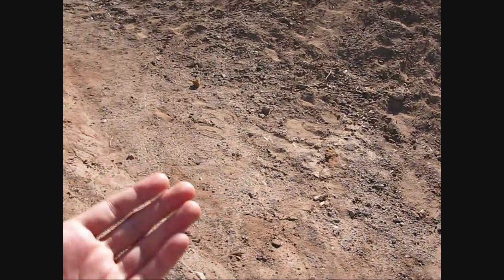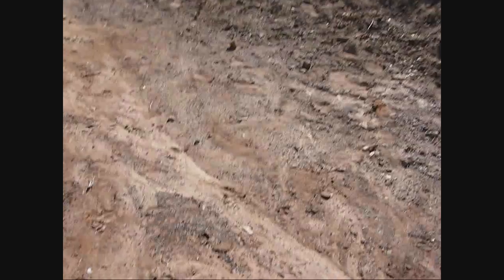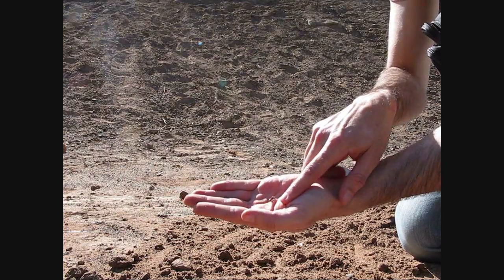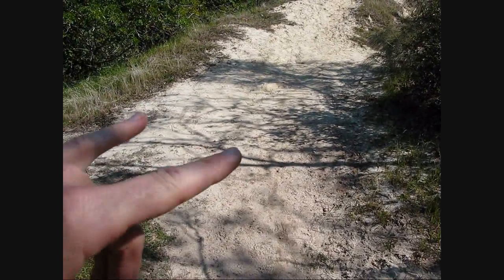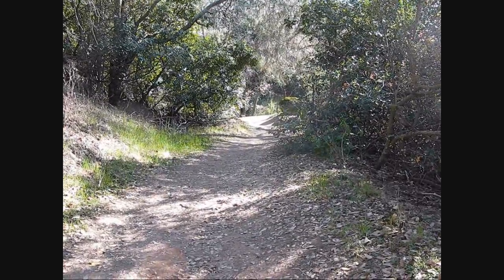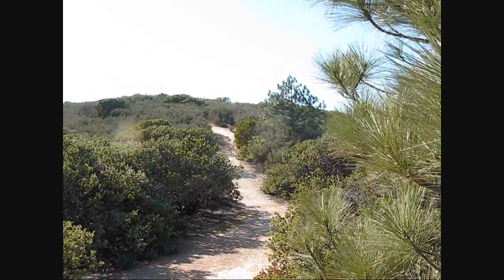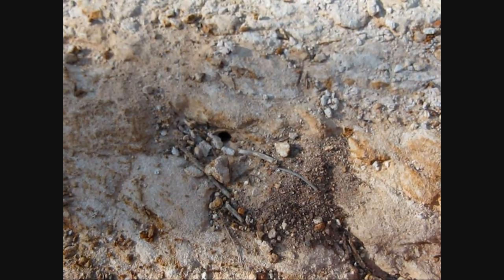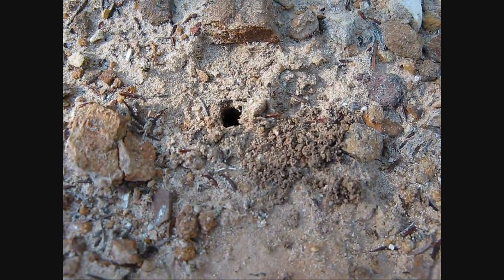Spring Hike 2012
An ant video, finally! In this video I explain again how to identify queen ants digging their claustial  chambers after mating flights in early spring. Myrmecocoystus, Pogonomyrmex, Prenolepis, and Solenopsis make cameos in this one.